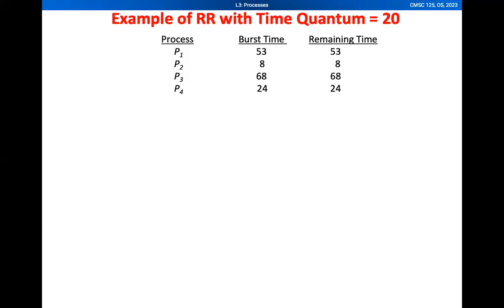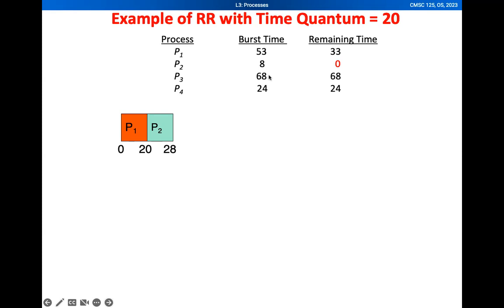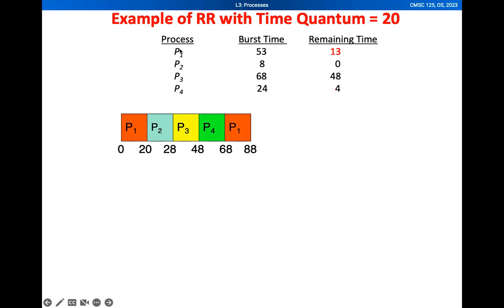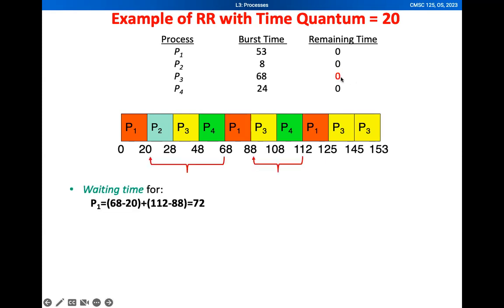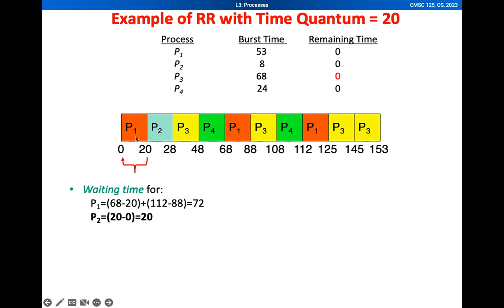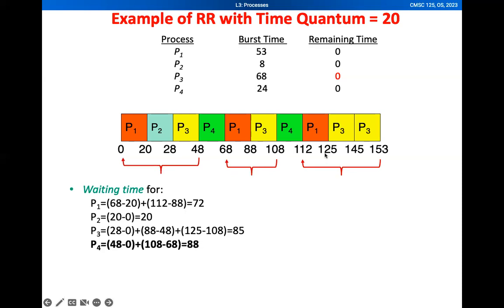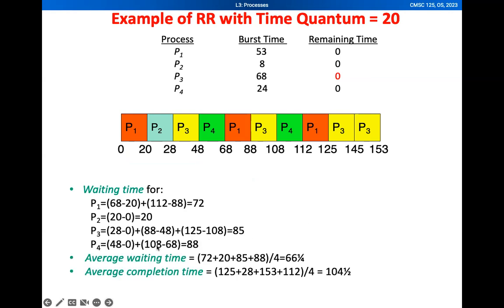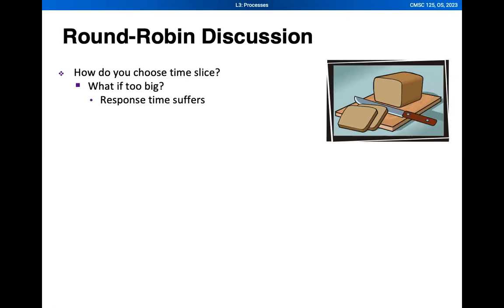8 - Round Robin (RR) Scheduling Example 3/3